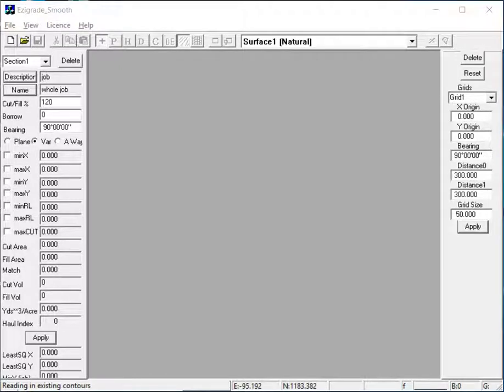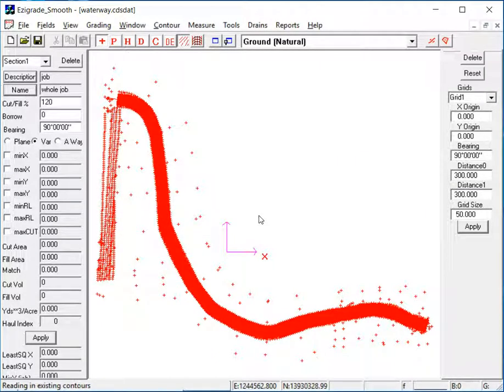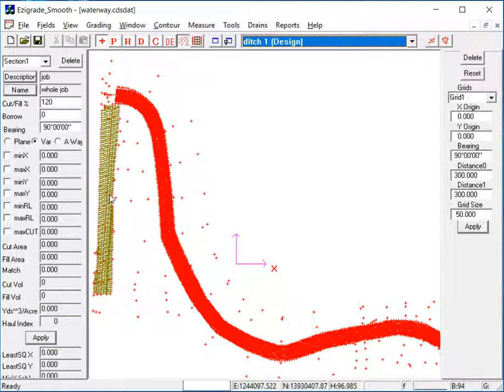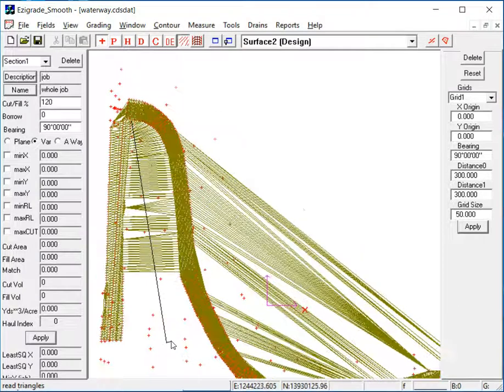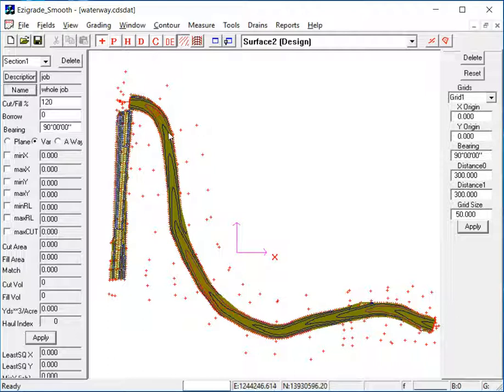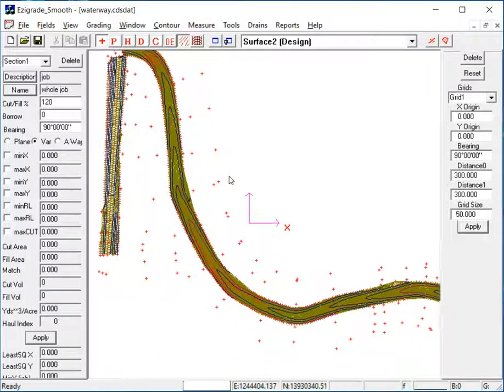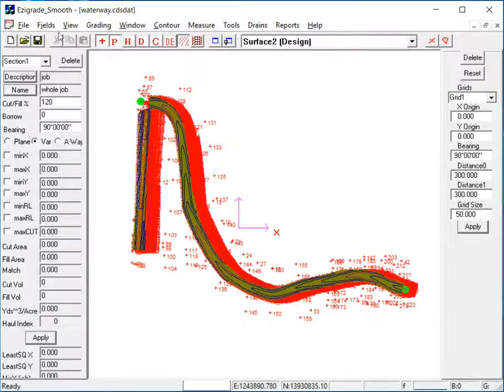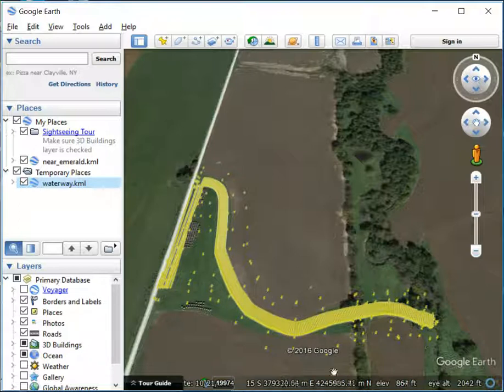Convert LandXML file to Trimble Field Level ll control block. (Part1)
Import a landxml file that contains an alignment, natural surface and 2 design surfaces. Add in a master bench point and a bench mark. Check position of the data. We are now in a position to export the data to a Field Level ll file. Video 1 of 2